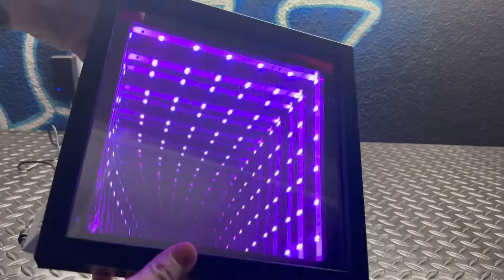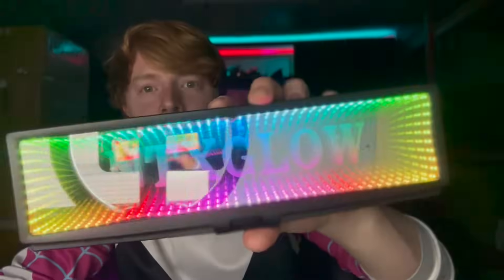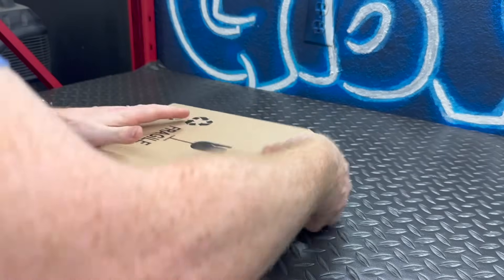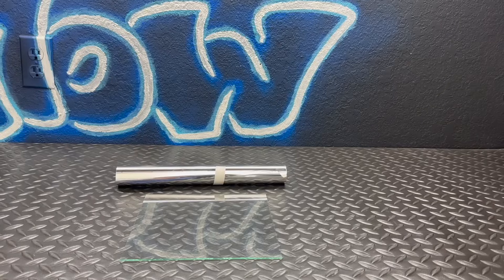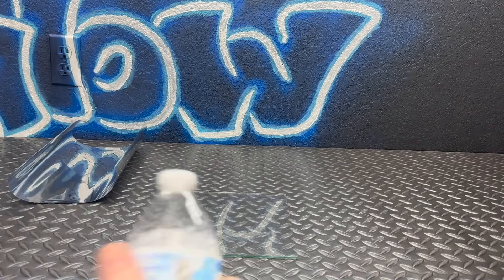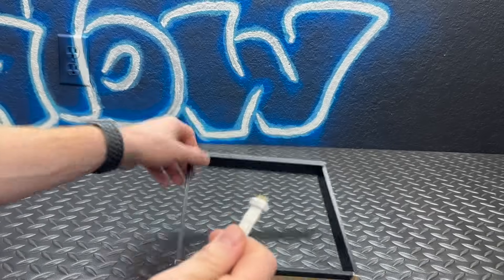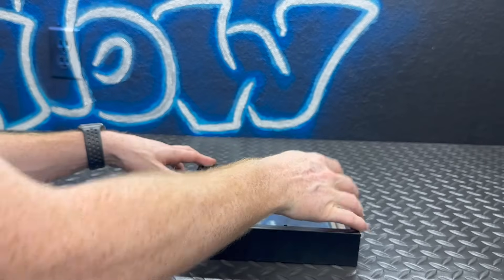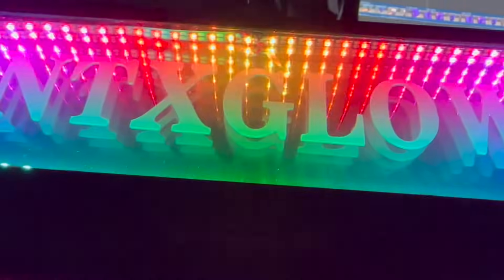how to build an infinity mirror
I show you how you can build an infinity mirror out of a shadow box but this process can be used to build any kind of infinity mirror.

this is the same process I used to build several sets of infinity tail lights.

parts used:
9x9 shadow box
9x9 mirror
2-way film (that i used)
film application kit
optional 2 way mirror acrylic
solid leds